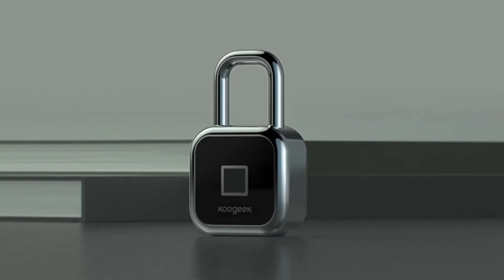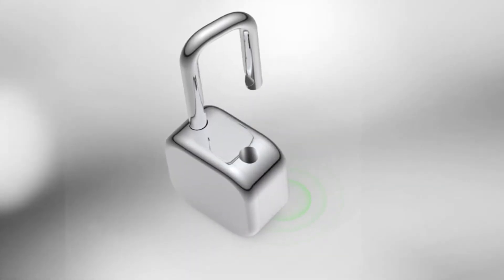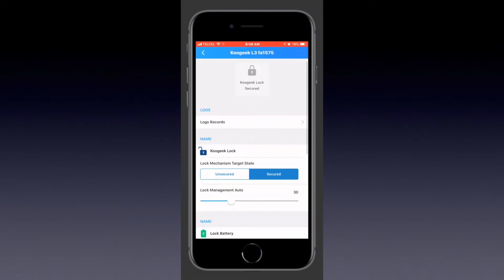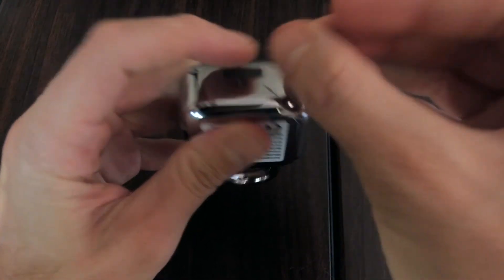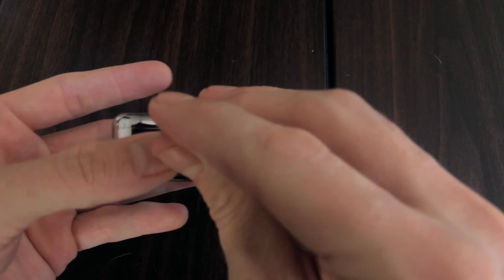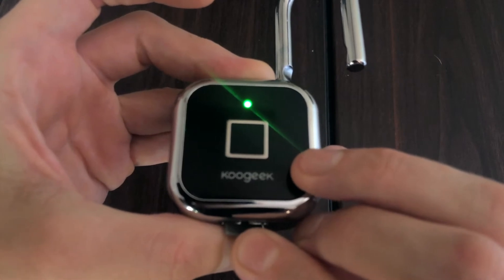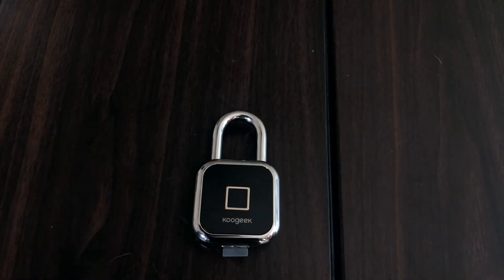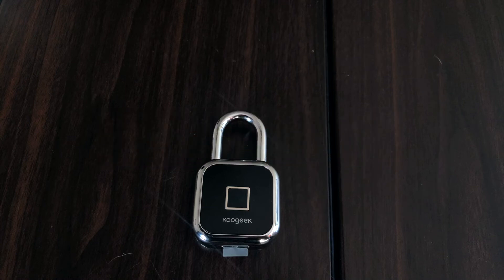How to Reset Koogeek Smart Fingerprint Lock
It's never a bad idea to factory reset an accessory before adding it to your setup for the first time, but it's also handy to know how to do it for troubleshooting or, as is the case here, removing biometric data. Factory resetting is particularly important with the Koogeek L3 Smart Fingerprint Lock since a full factory reset is the only way to remove any fingerprint from the lock. This video walks you through the process.

Come hang out with us on social media @myhomekithome